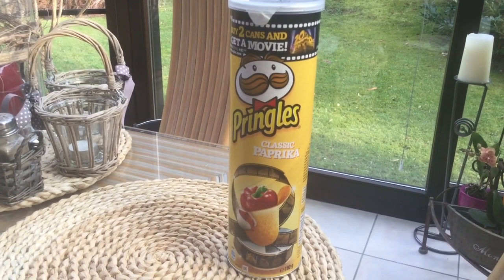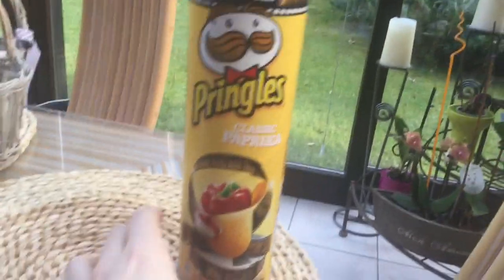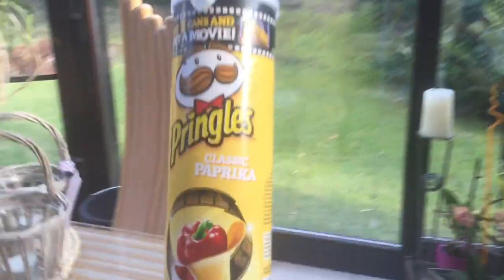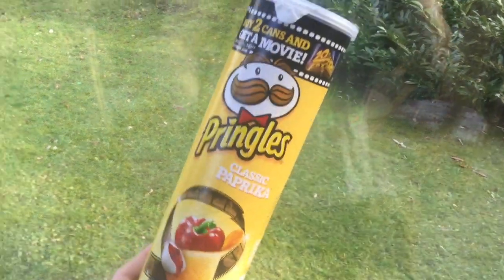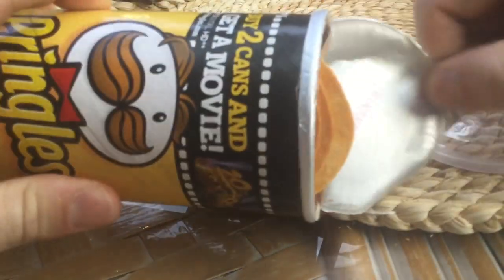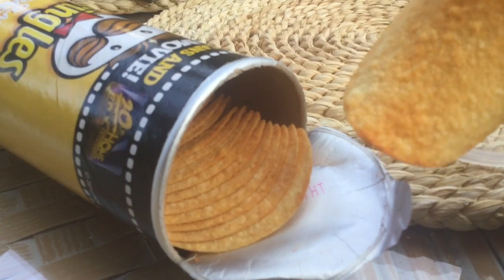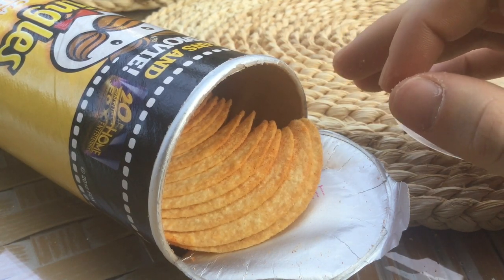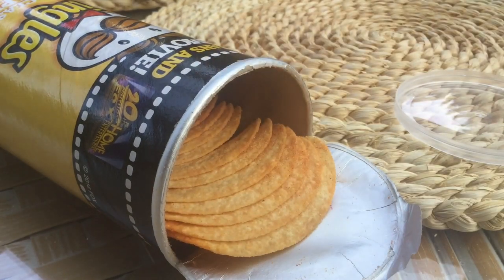Pringles Paprika Test + LIVE WORKOUT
today its a basical of a test I am going to test some pringles and If they can still deliver like they did a couple of years ago!